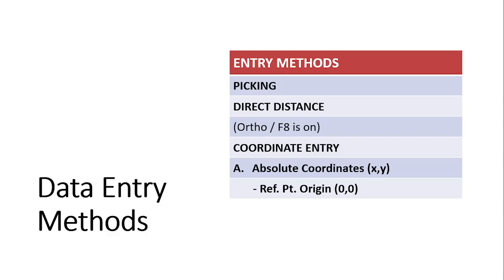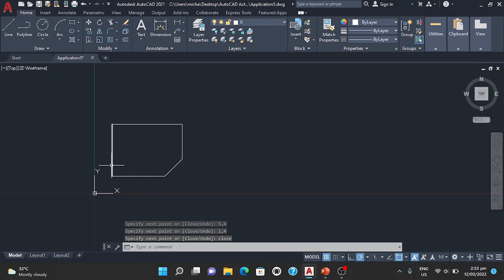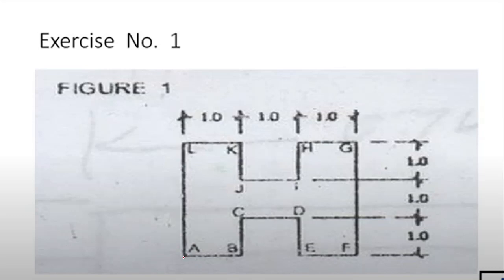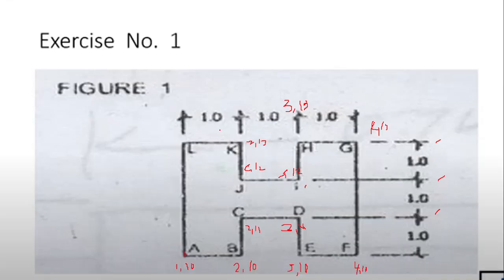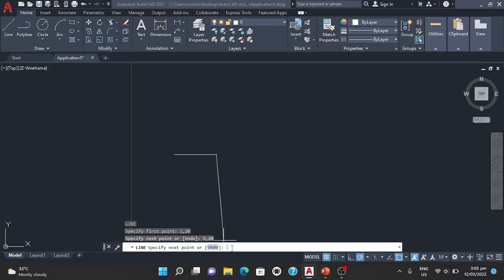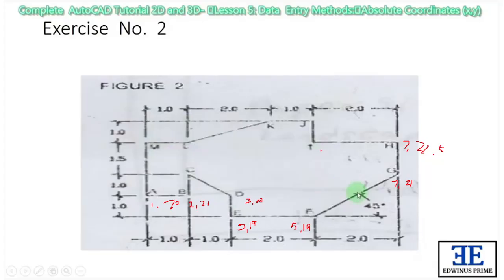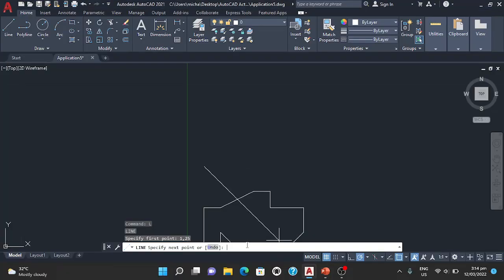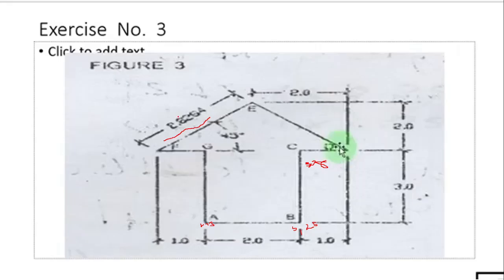AutoCAD Application 5 | Data Entry Methods - Absolute Coordinates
This video applies all the techniques in drawing a figure using absolute coordinates. Picking and ortho mode.